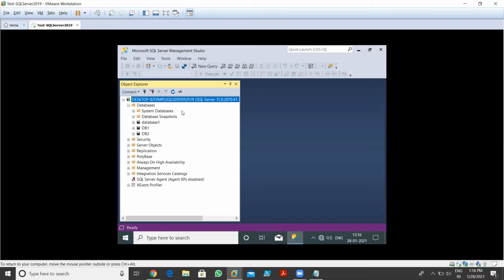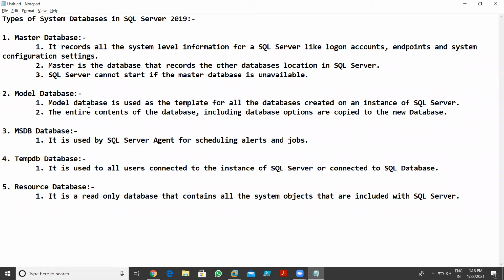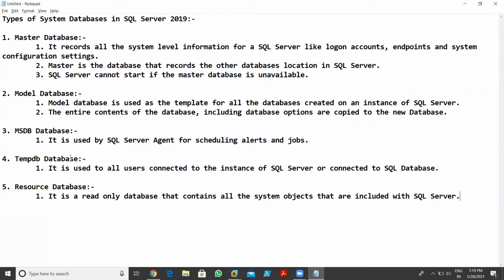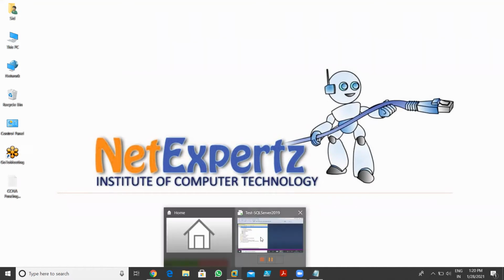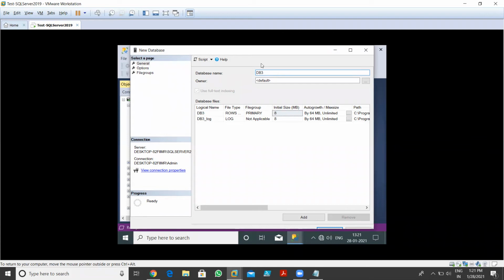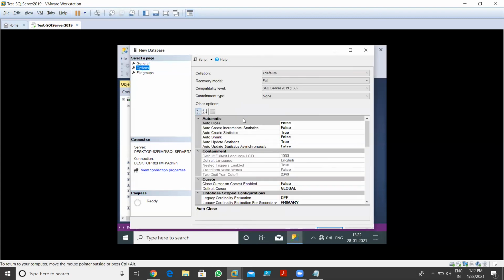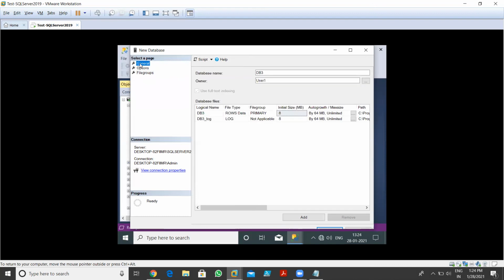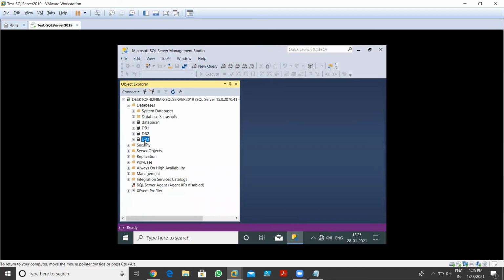Databases in SQL Server 2019 | Session-08 | Netexpertz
In this video we will discuss about SQL Server Databases.